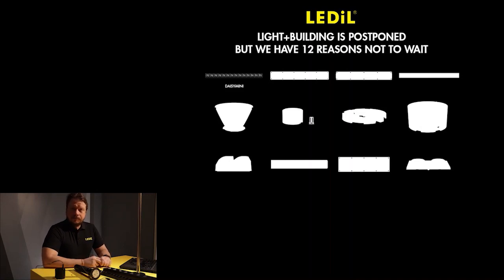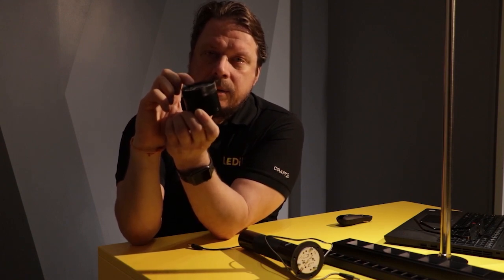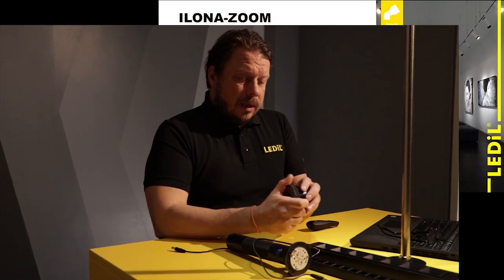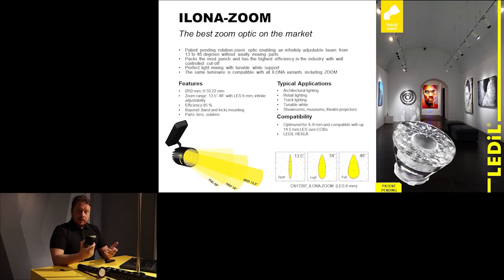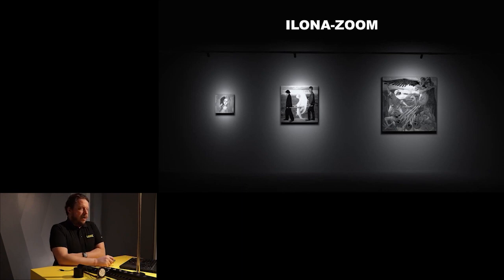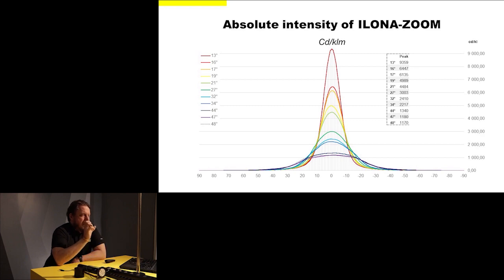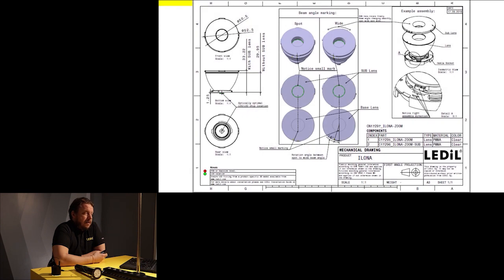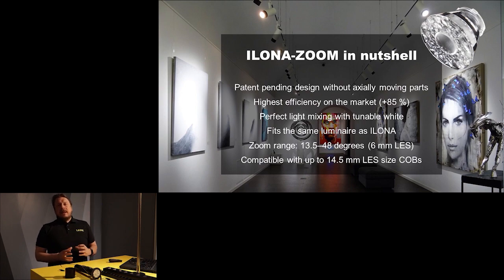LEDiL virtual training: The best zoom optic on the market – ILONA-ZOOM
Low glare, zoom optics and miniaturization are on everyone’s lips. With the Light+Building 2020 postponed, tune in for our LEDiL virtual training session and experience our newest optic: ILONA-ZOOM. This optic packs the most punch and has the highest efficiency in the industry with well controlled cut-off. Learn more about how you can simplify your zoom spotlight with ILONA-ZOOM.